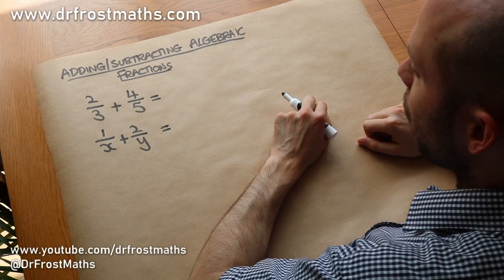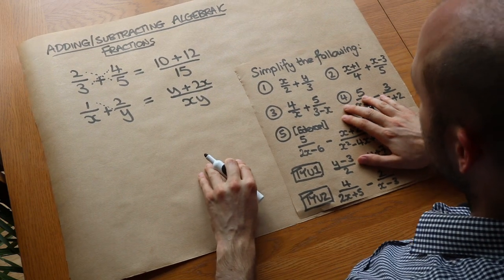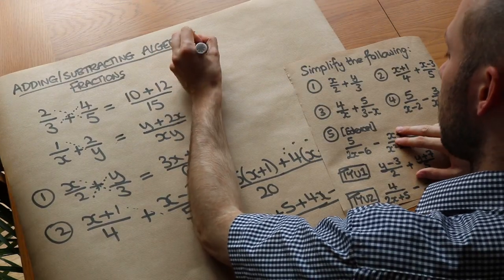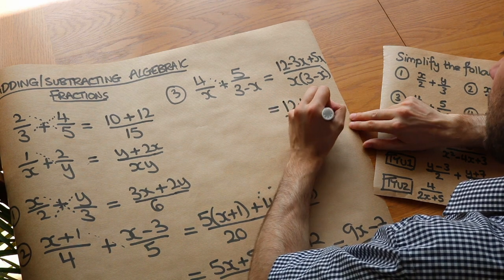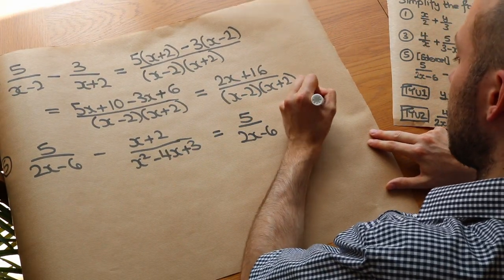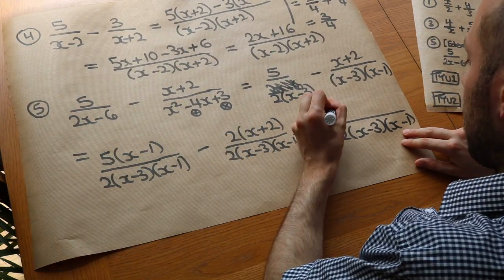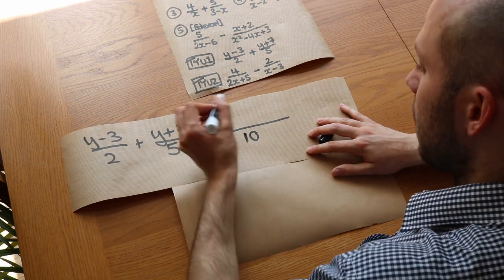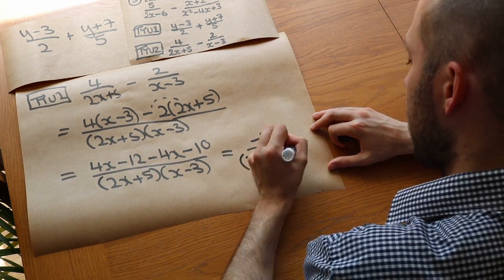Adding/Subtracting Algebraic Fractions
"Add or subtract algebraic fractions."